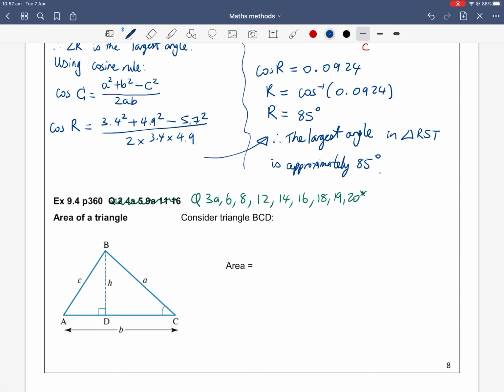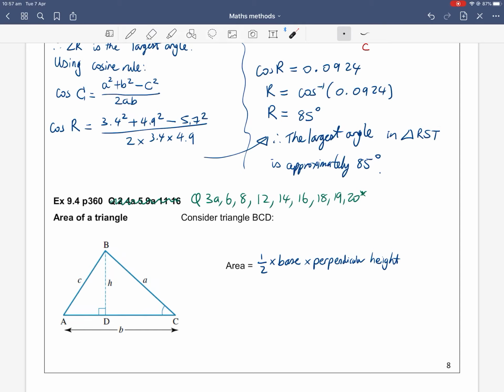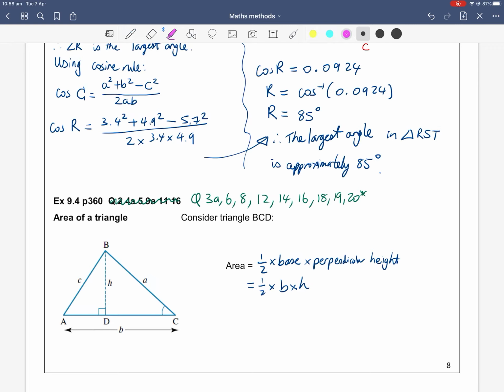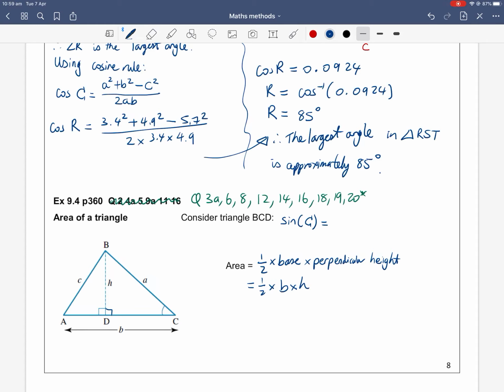12 Methods - Trig. functions Area of triangles introduction